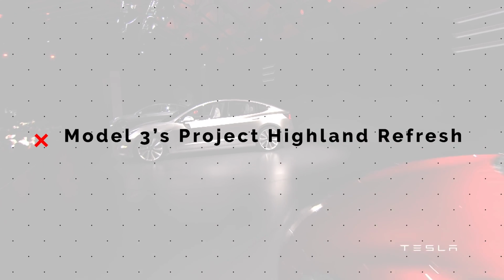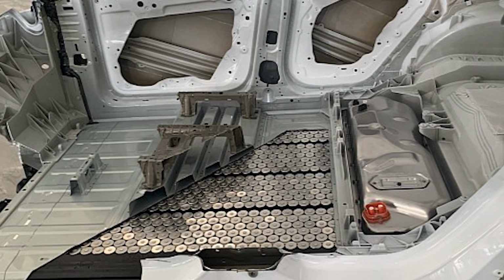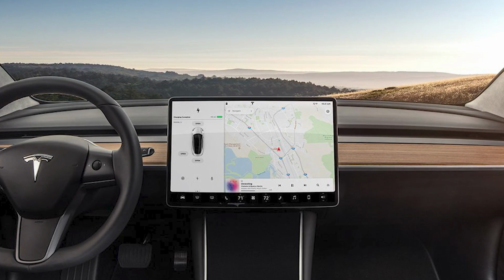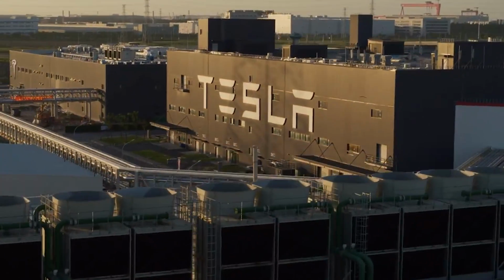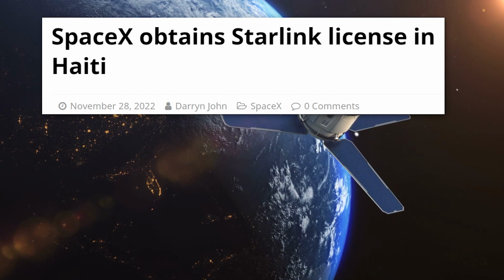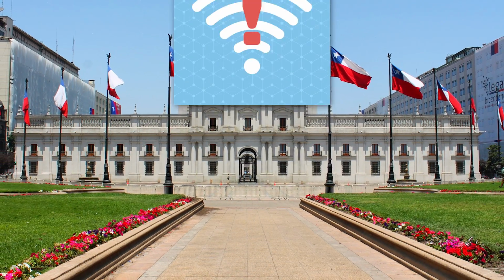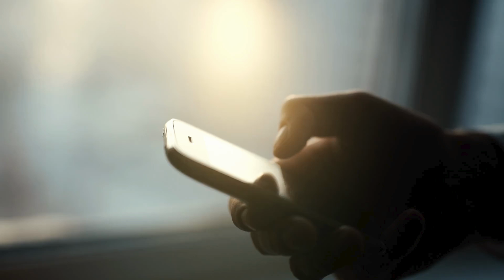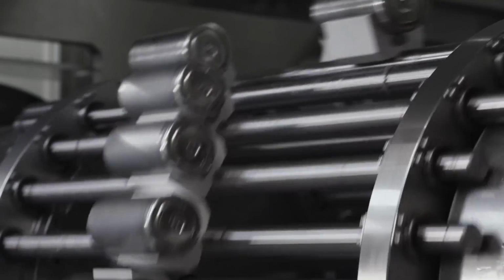NEW Tesla Model 3 Coming In 2023! (Project Highland)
Last video: The Real Reason Tesla Developed The Semi Truck!